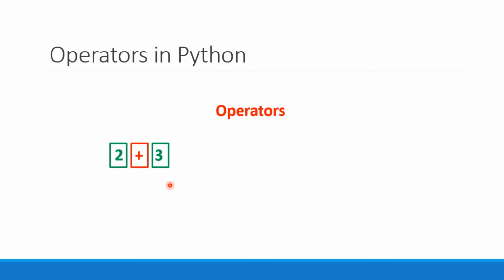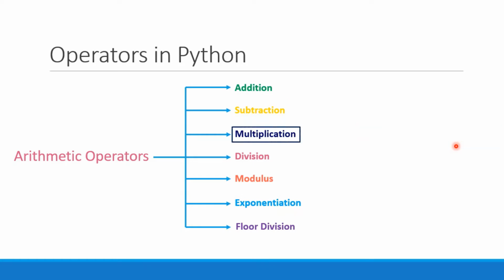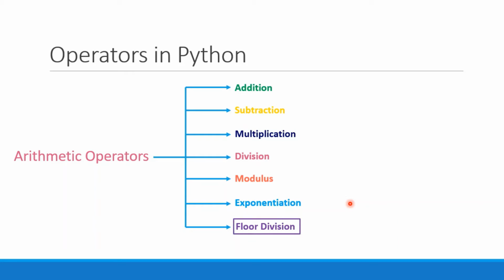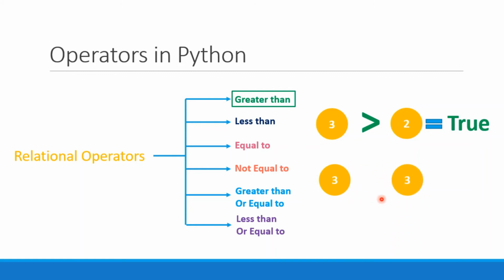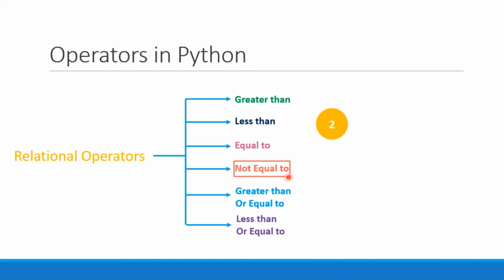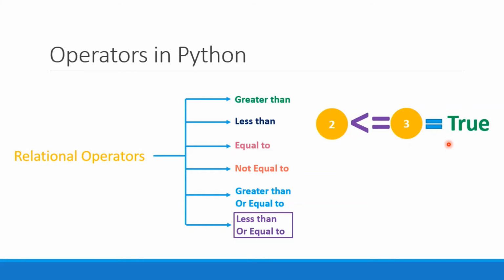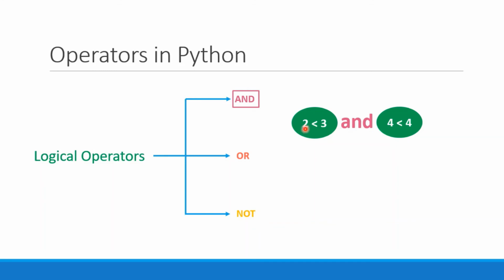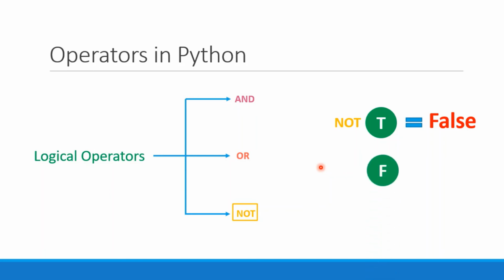Python for Absolute Beginners | Operators in Python (Lesson 4)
In this video we will learn about operators in python. There are different types of operators like arithmetic operators, relational(comparison) operators and logical operators that we can use for performing operations for example, addition, subtraction, less than, AND, OR, NOT etc. in python.